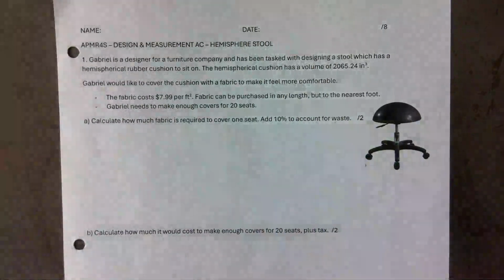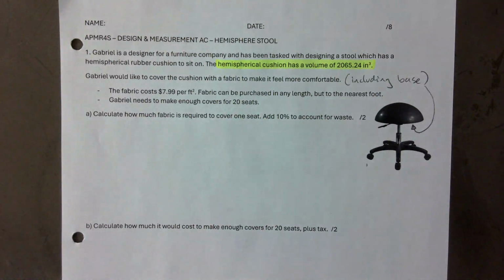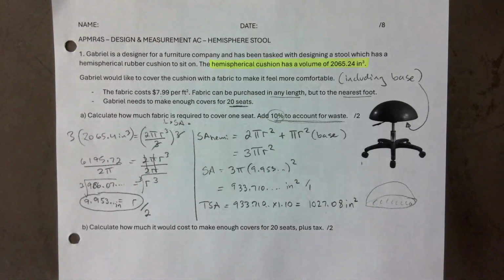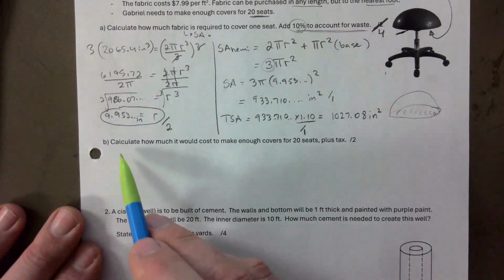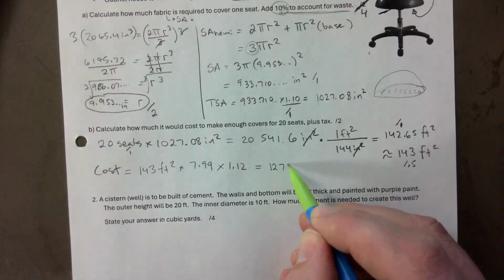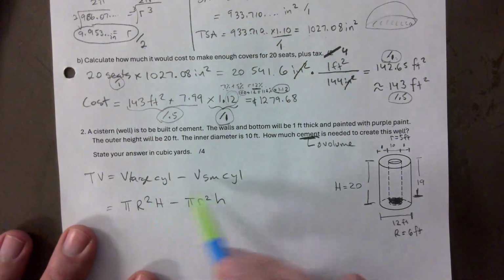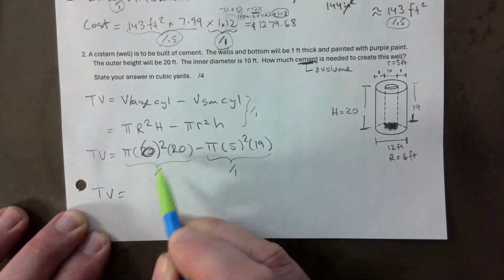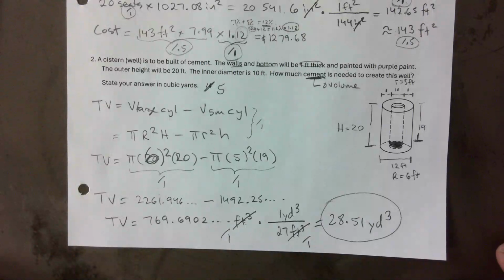APMR4S 02 D & M HEMISPHERIC STOOL PROJECT